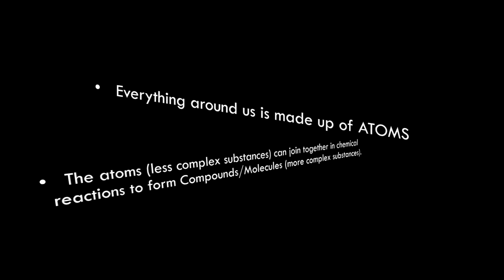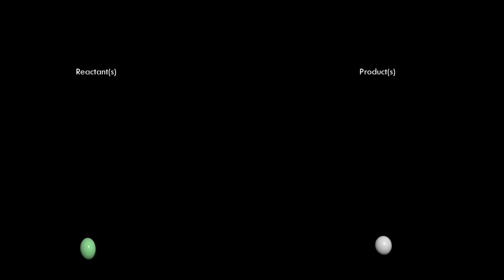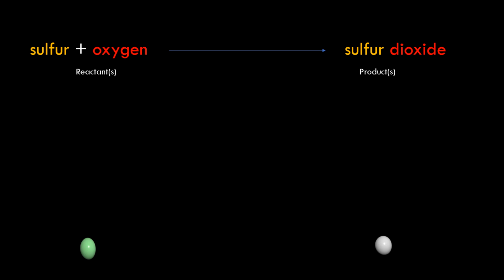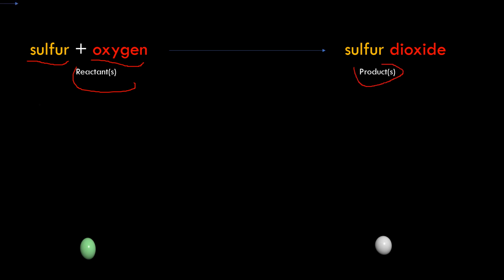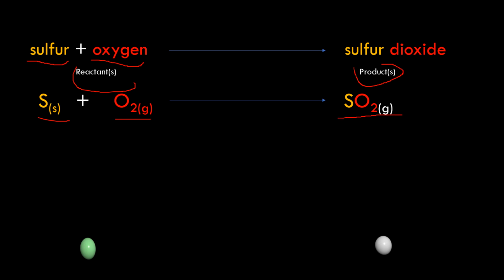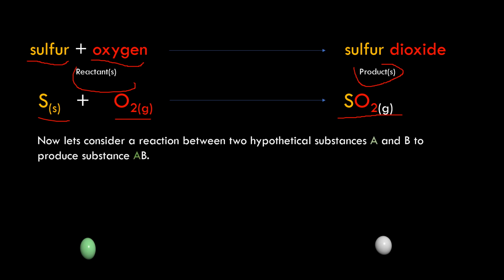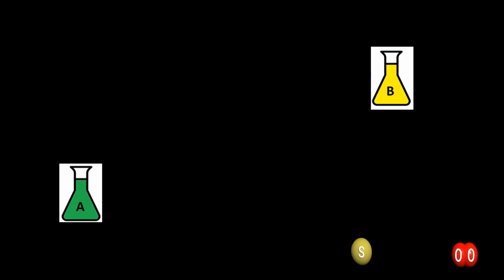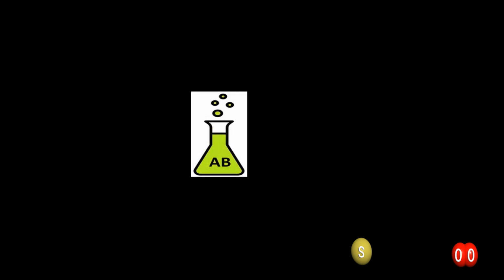Chemical Reactions grade 8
3 minutes Lesson on chemical reactions for Grade 8 learners.